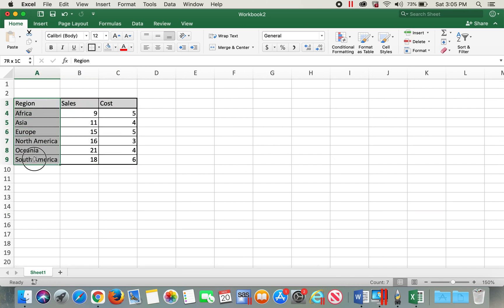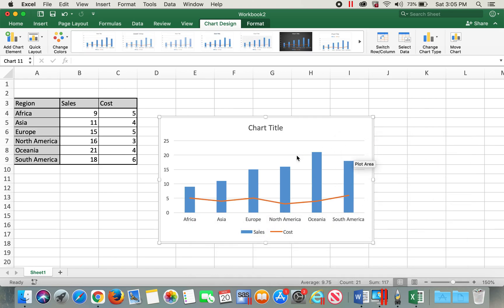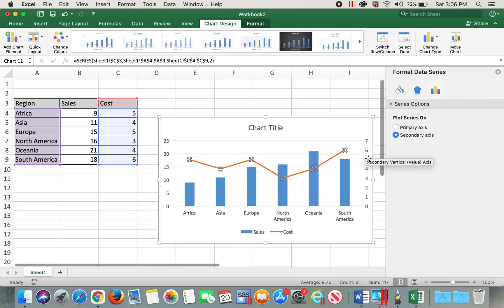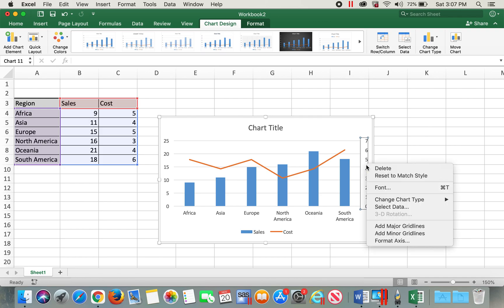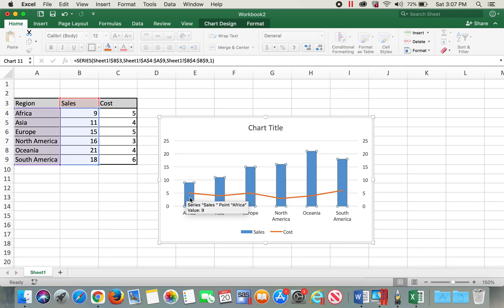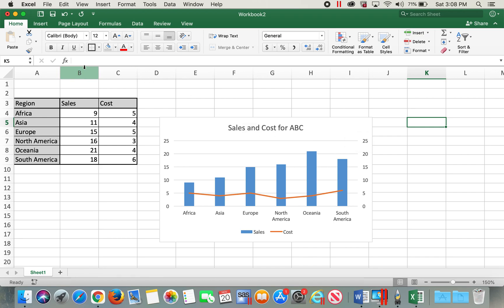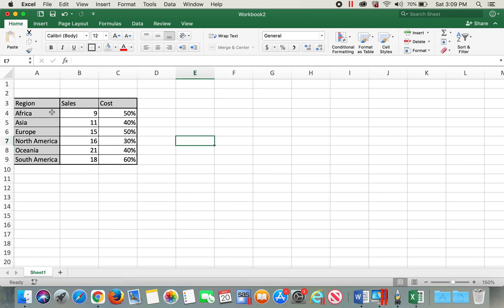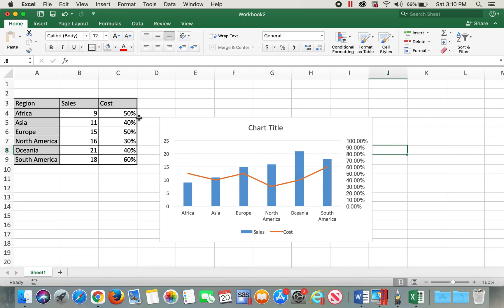Combo chart in Excel MAC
This tutorial shows how to create combo chart in Excel.